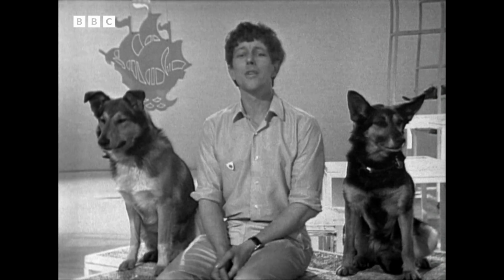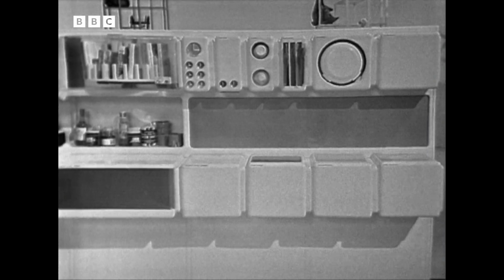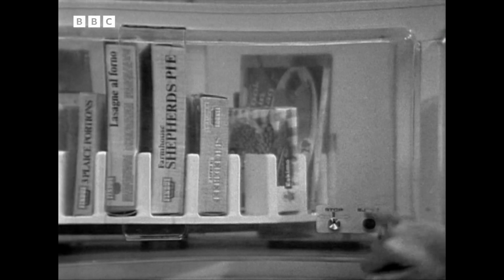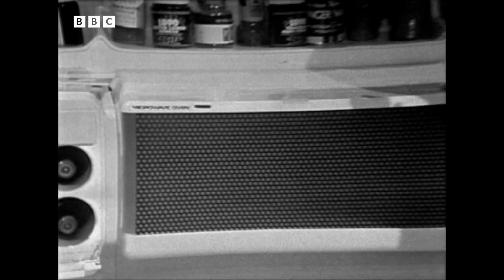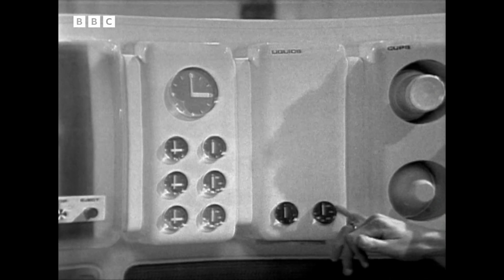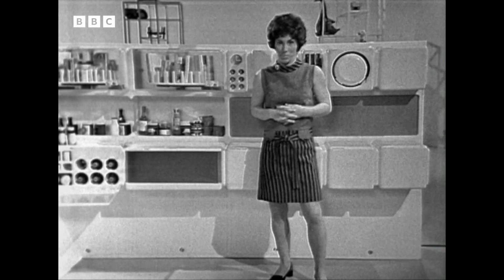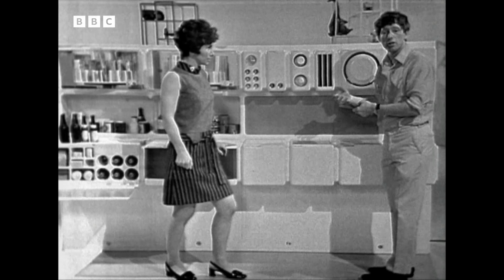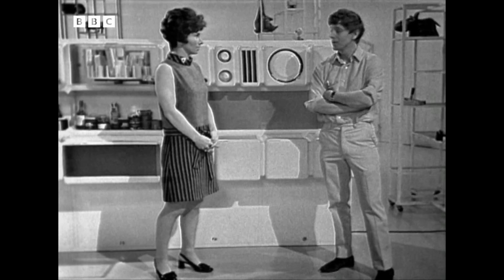1968: Is this the KITCHEN of the FUTURE? | Blue Peter | Past Predictions | BBC Archive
Valerie Singleton and John Noakes have a look at a new labour-saving kitchen fit for the space age. Say goodbye to the tedium of shopping, washing up and taking out the bins.

Originally broadcast 25 April, 1968.

Blue Peter is still going strong, with new editions of the show broadcast live on CBBC and BBC iPlayer every Friday at 5pm

For details about how your child (or grandchild!) can earn a Blue Peter badge, visit the CBBC